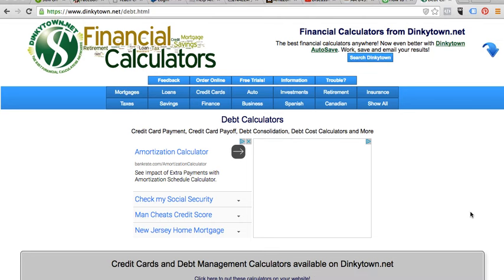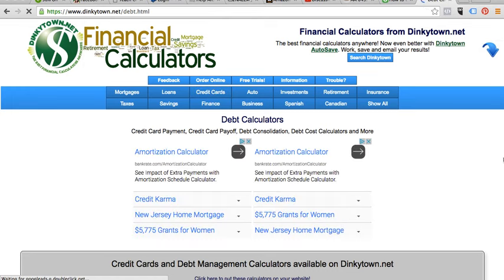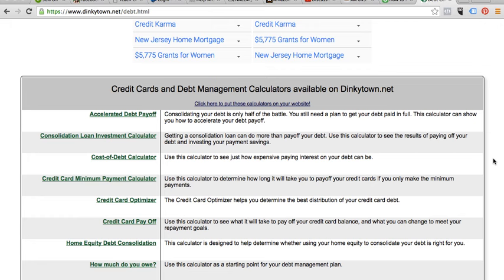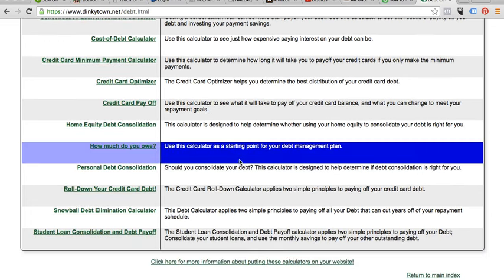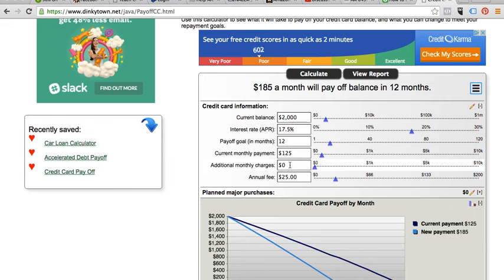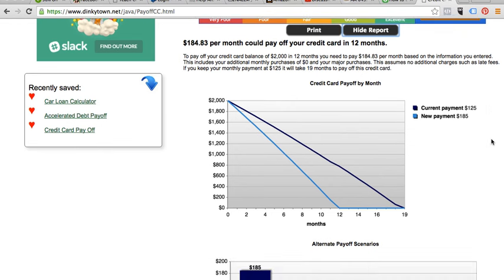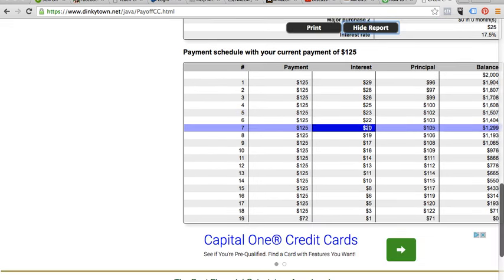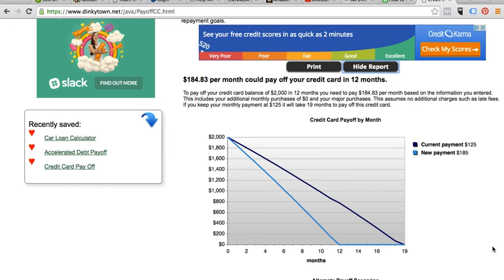How to Payoff High Credit card debt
Do you have a question that needs to be answer.